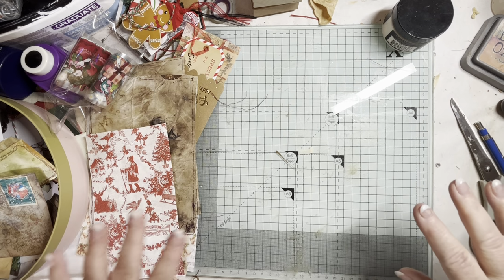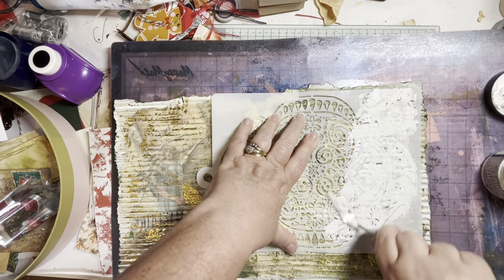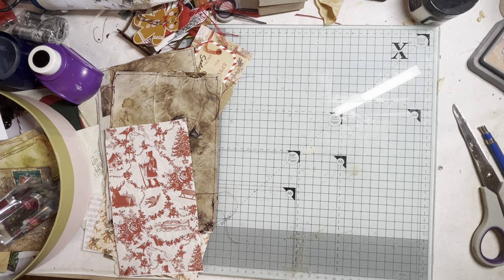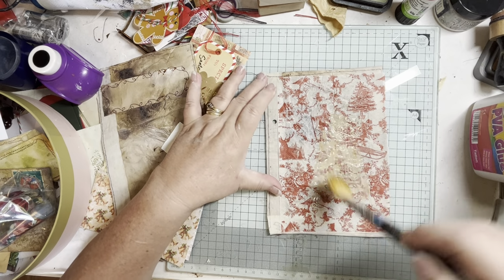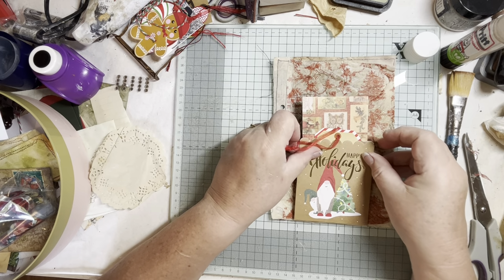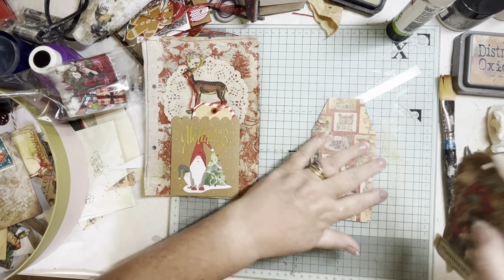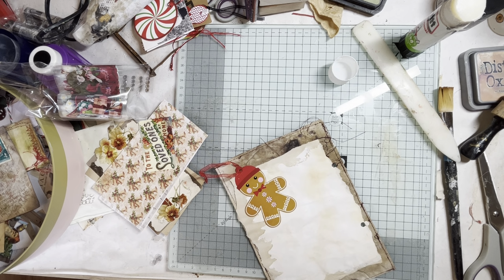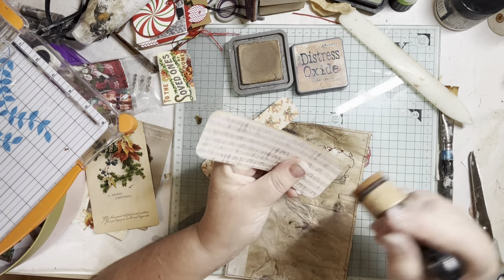Grungy Christmas Journal Craft and Chat part 4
Tea Bag Paper